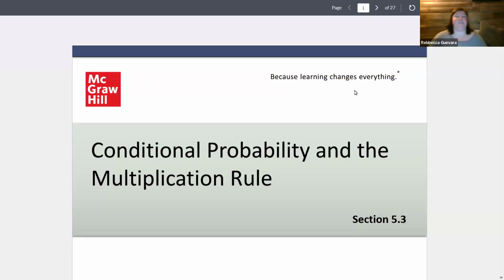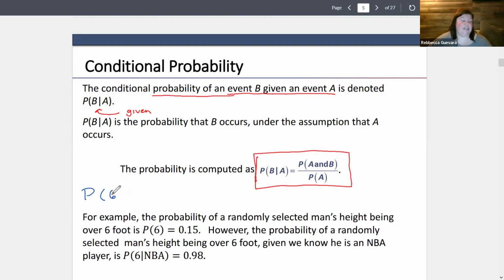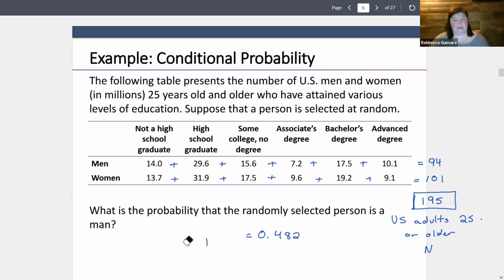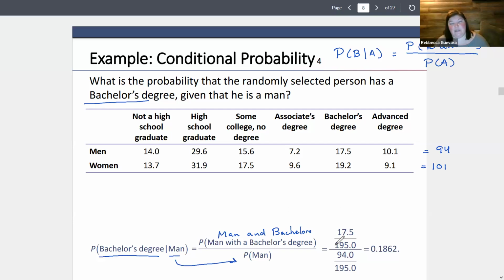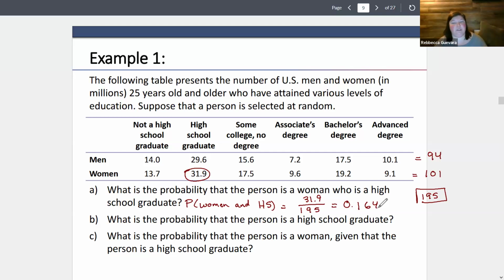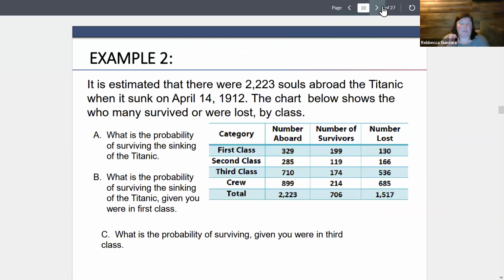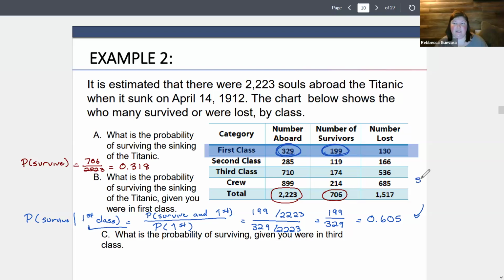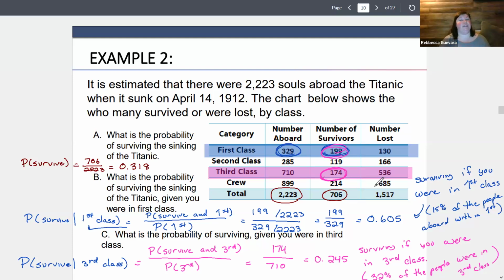Navidi Stats: Section 5.3 - Conditional Probabilities